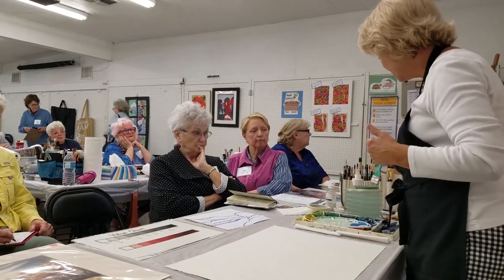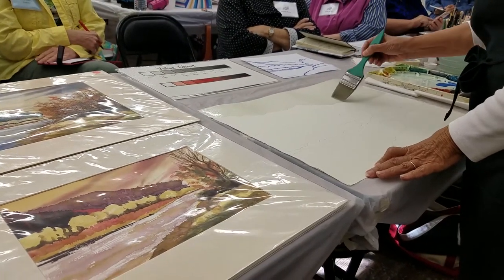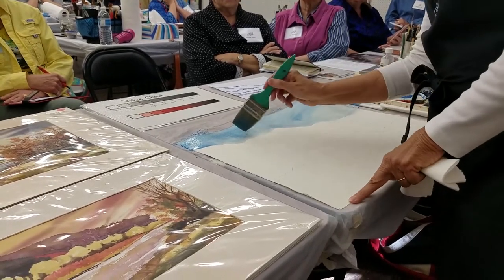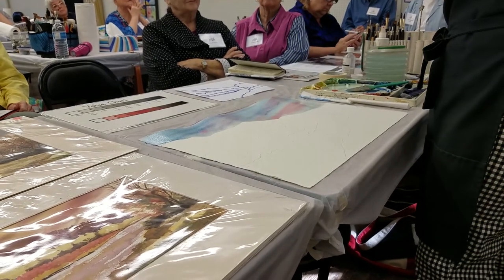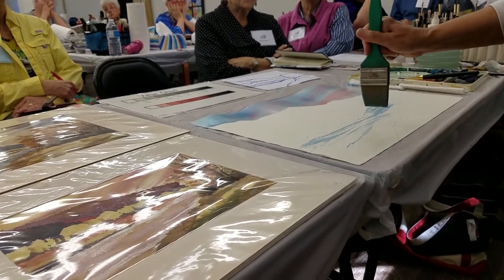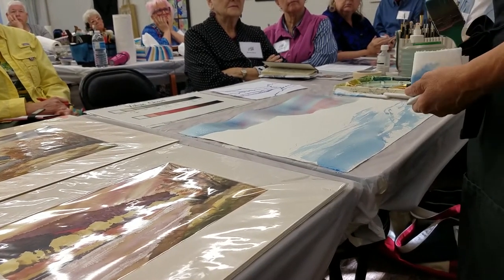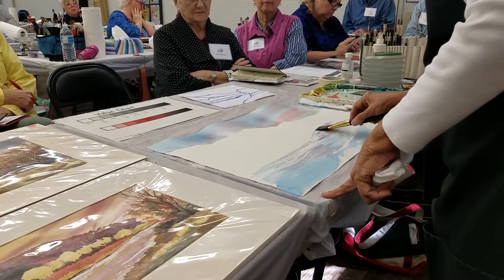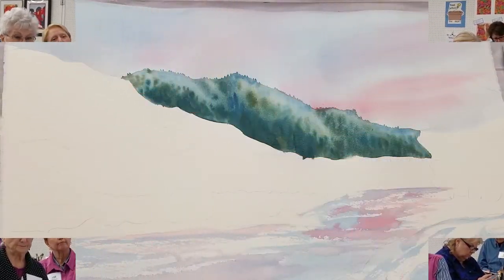Joye Moon Painting Sky & River #3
Joye Moon, NWS demonstrates how she paints the sky (wet on wet) and San Juan River (dry brush) near Pagosa Springs Colorado. She uses Cerulean blue and Tiziano Red. This is part 3 of a several part landscape workshop she presented to the West Pasco Art Guild in New Port Richey Florida.